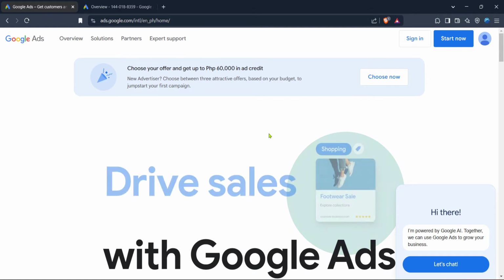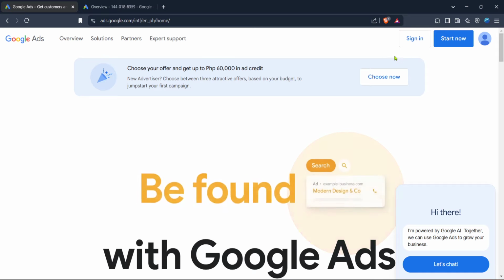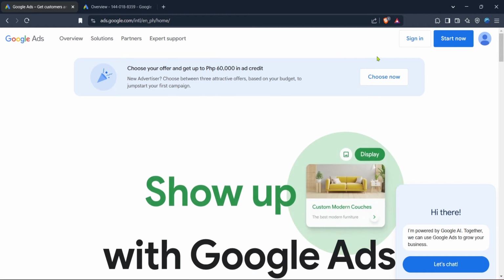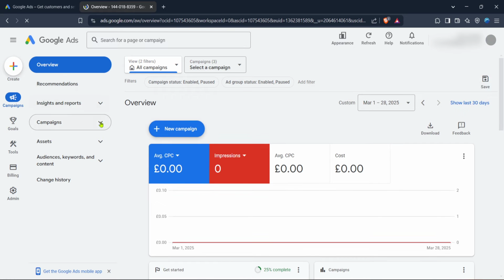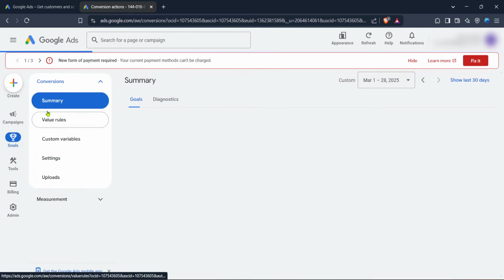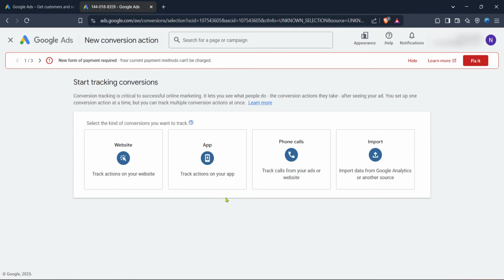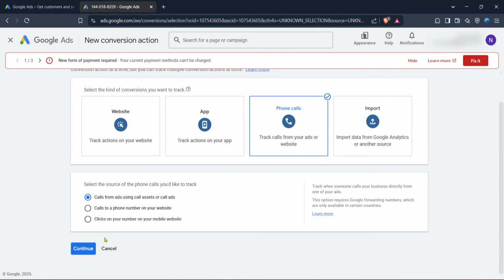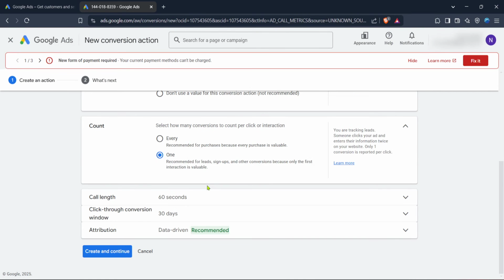How to Create Call-only Ads Campaigns in Google Ads Call Campaigns (Full 2025 Guide)